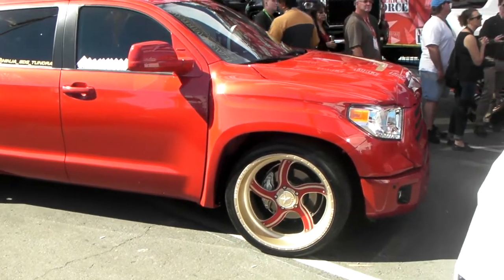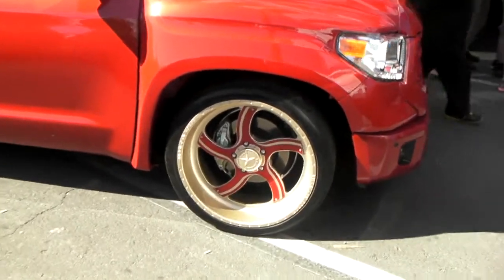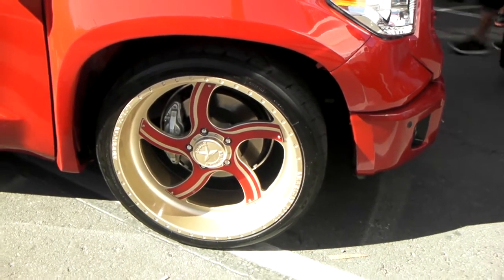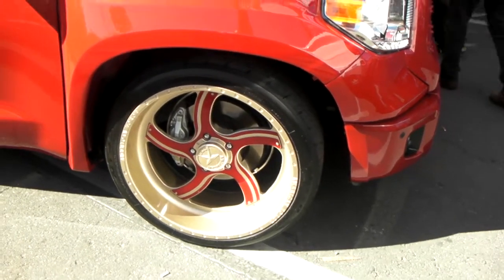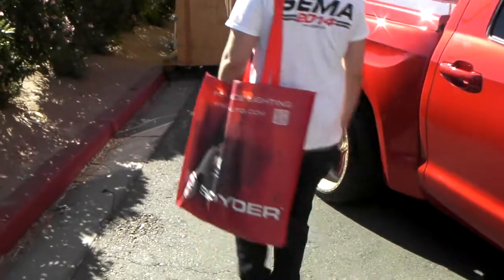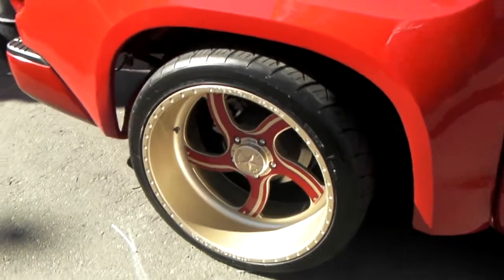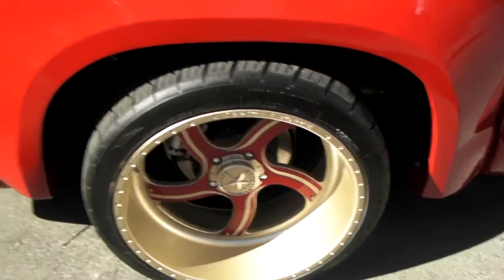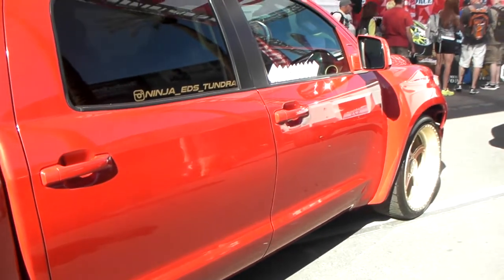DUBSandTIRES.com American Force Wheels/ RimsToyota Tundra Hallandale Miami Ft Lauderdale Hollywood